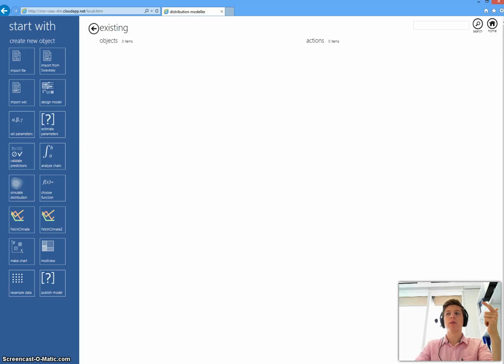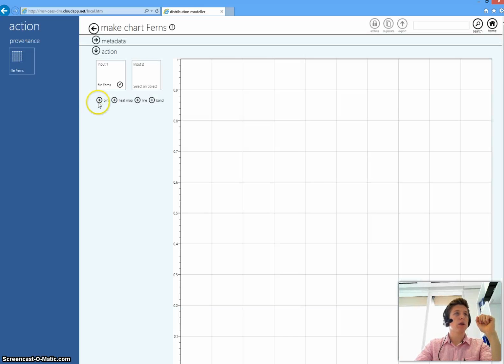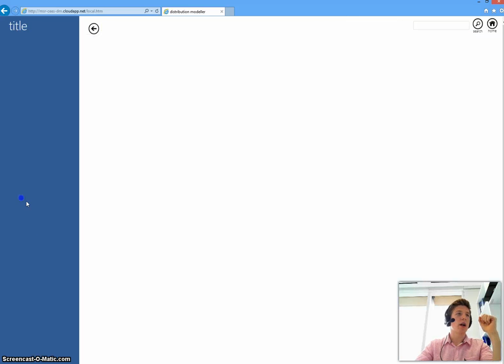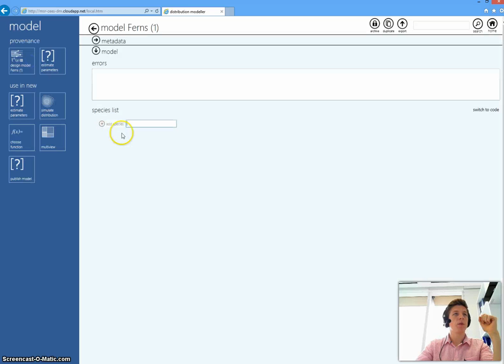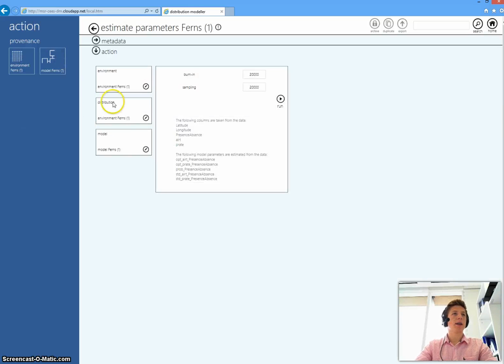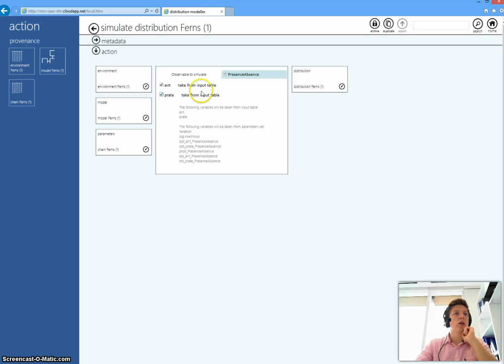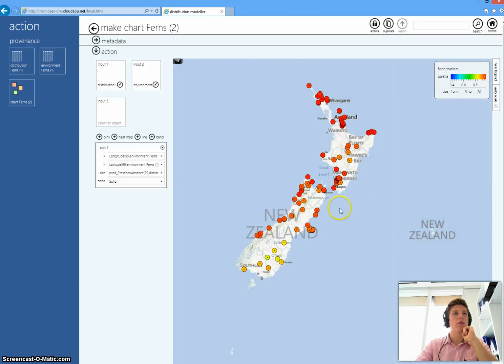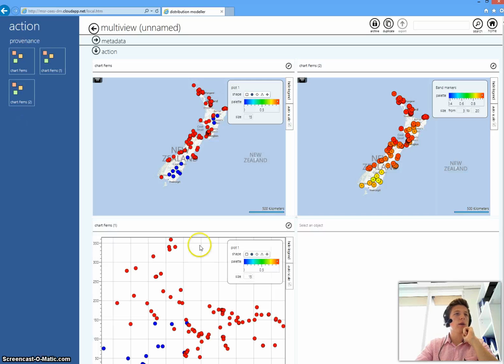1 New Zealand ferns